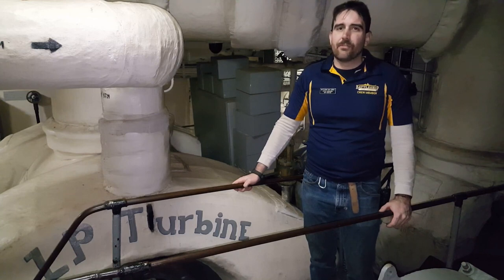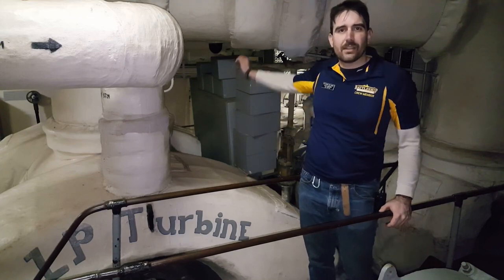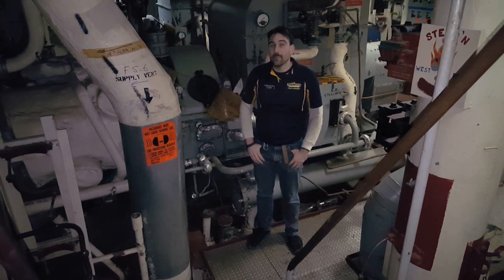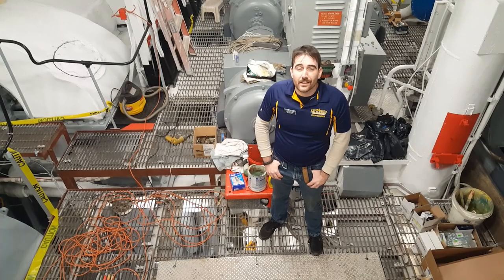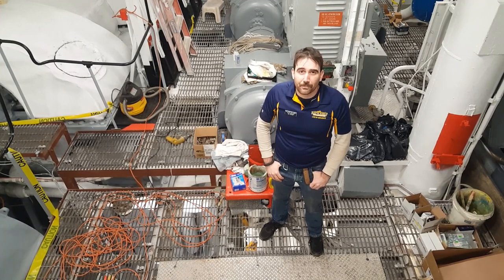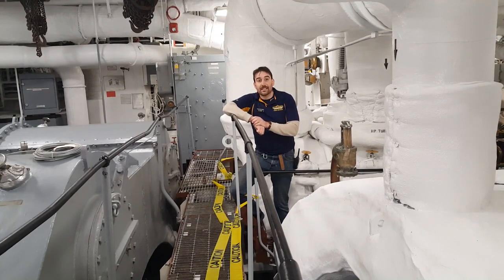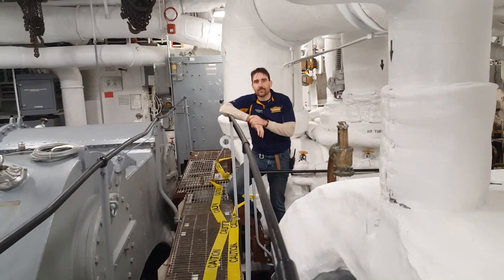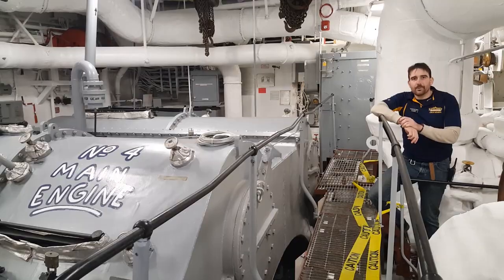Engine Room Restoration on Battleship New Jersey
The Battleship New Jersey's Curator explains all that has gone in to restoring the ship's engine rooms and boiler rooms for tours. The ship's Steam To Speed engineering tour will be opening later in 2019.